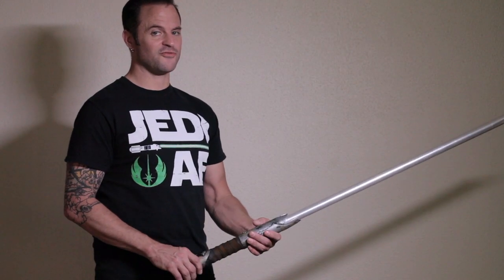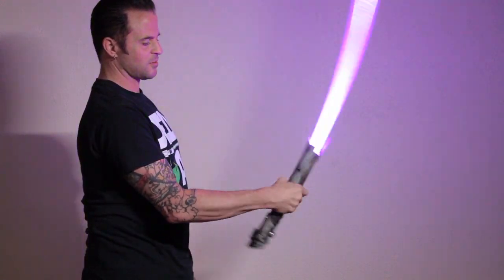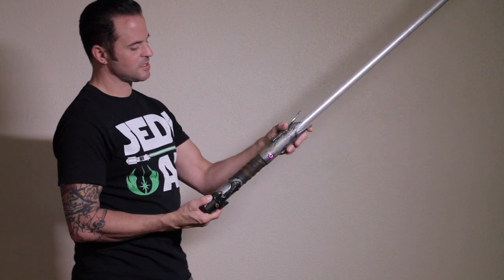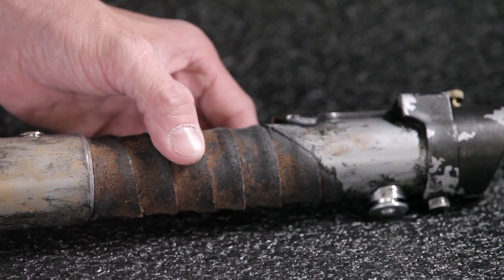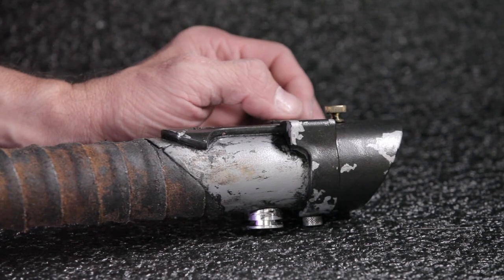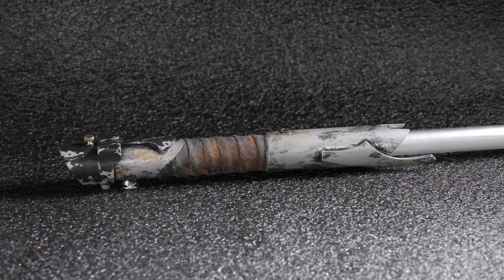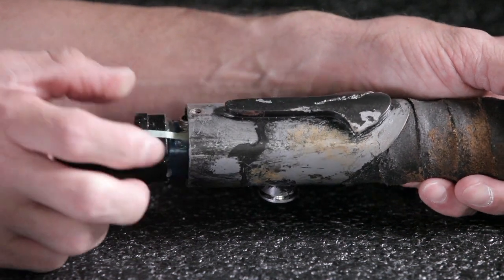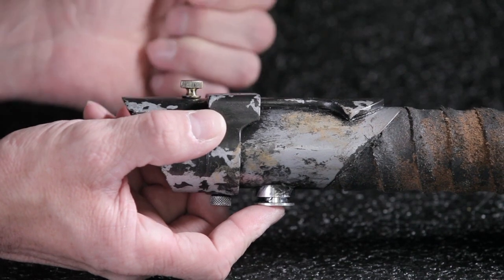Endurance Lightsaber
This is the Endurance Lightsaber I made for a client years ago. It's a PVC build with a Nano Biscotti soundboard with a Neo Pixel blade and a power xtender.